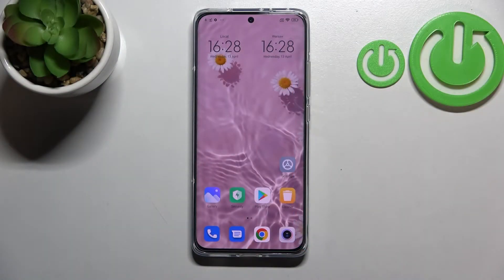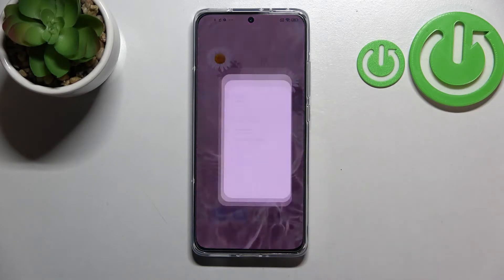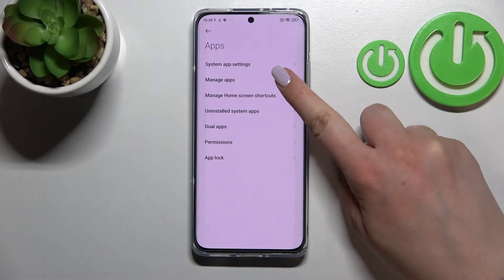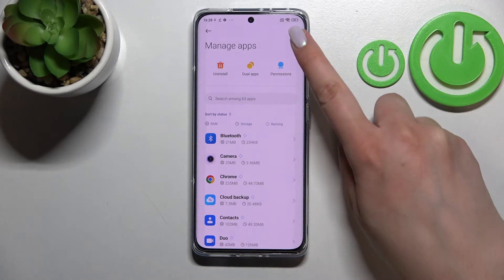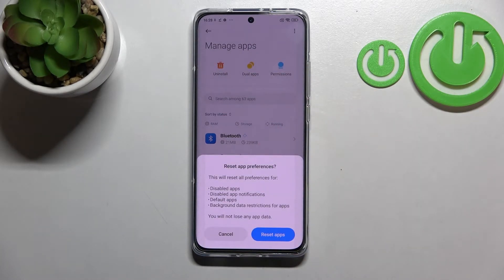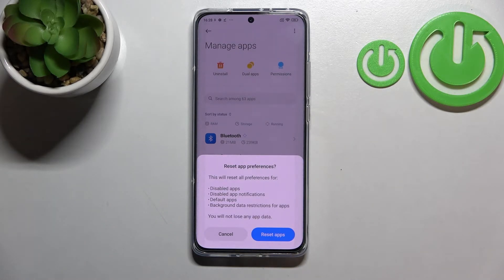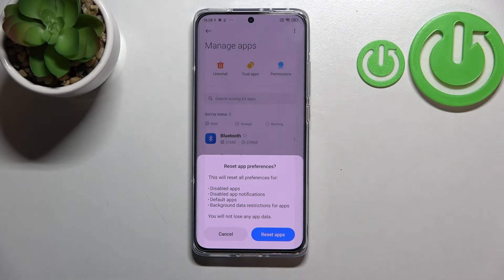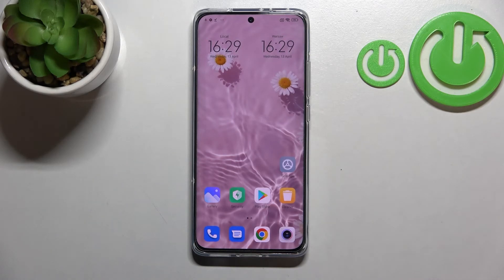How to Reset App Preferences in Xiaomi 12 - Restore App Defaults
Find out more about restoring app preferences in Xiaomi 12:
Hello Viewers. To learn how to restore application default settings on your Xiaomi 12, watch this video. Our specialist will help you to enter the correct settings and reset your device's App Preferences. Enjoy the movie! If you want to know more about your Xiaomi 12, visit our YouTube channel.

How to reset app preferences in Xiaomi 12? How to restore apps Preferences on Xiaomi 12? How to reset application settings to default in Xiaomi 12?